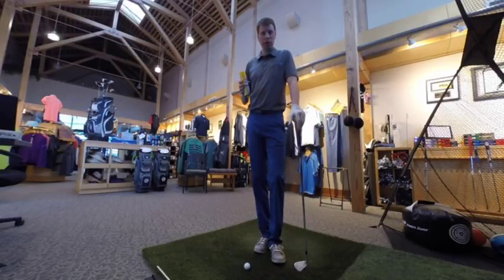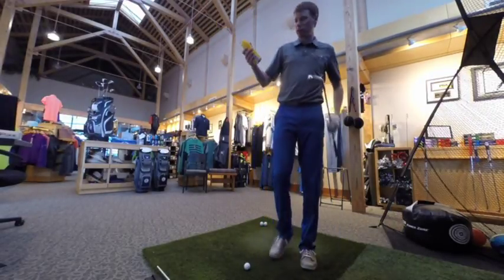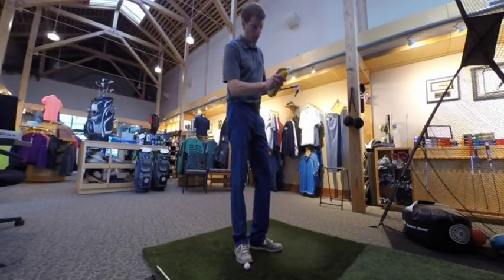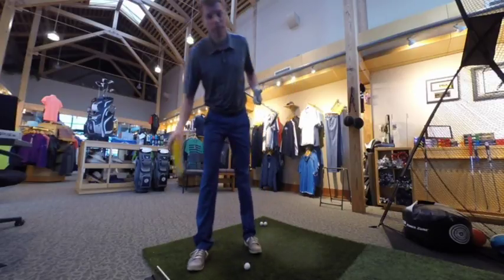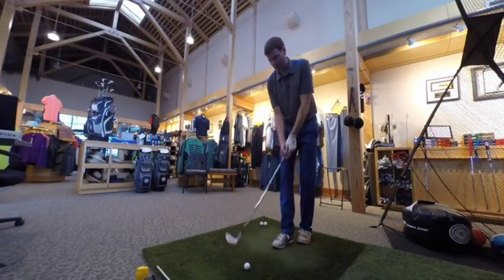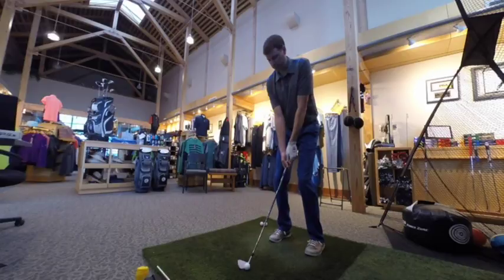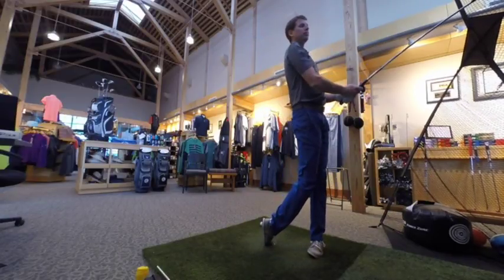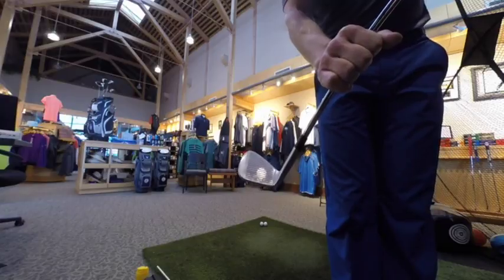Maximize distance with foot spray!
Use foot spray to identify area of contact.